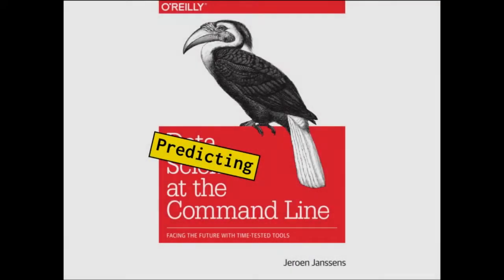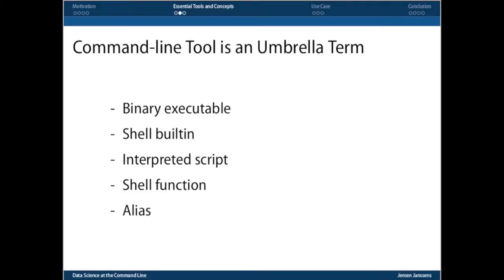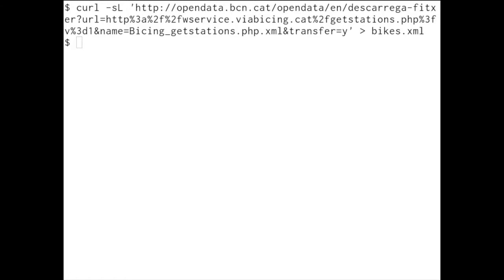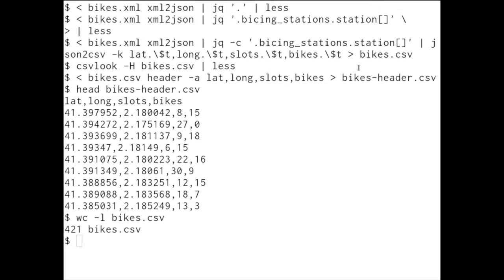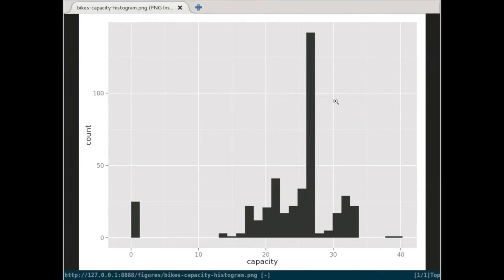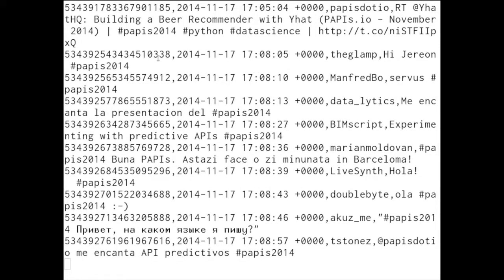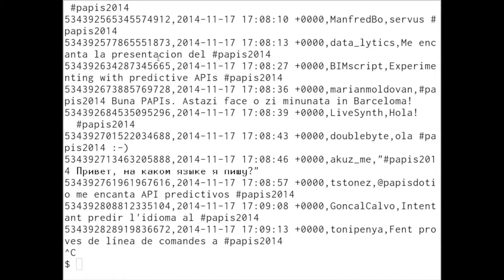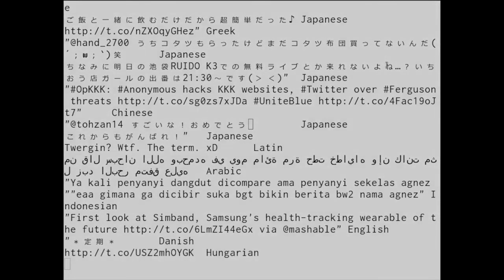Predicting at the command line - Jeroen Janssens - PAPIs.io '14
Jeroen Janssens is the author of Data Science at the Command Line. In this exclusive tutorial, he will show us how to use predictive APIs to make predictions from the command line.

### For more content like this, sign up to the PAPIs.io newsletter